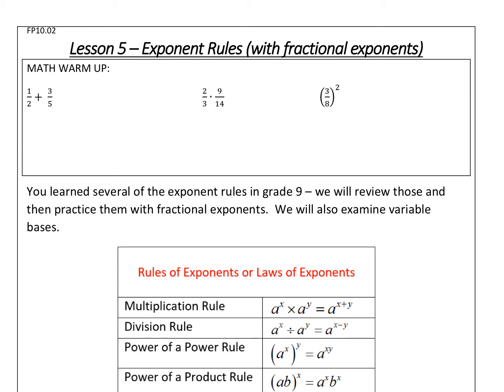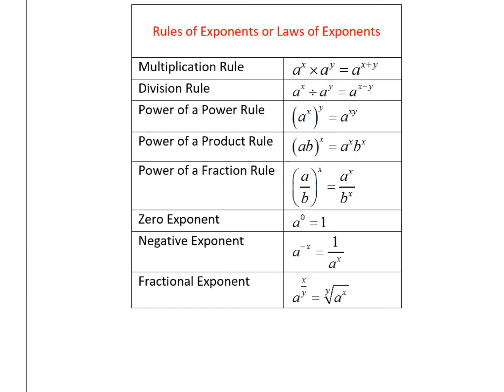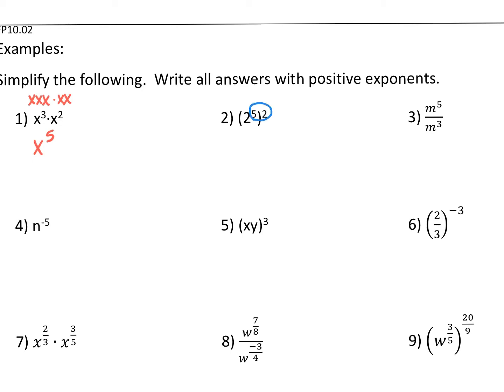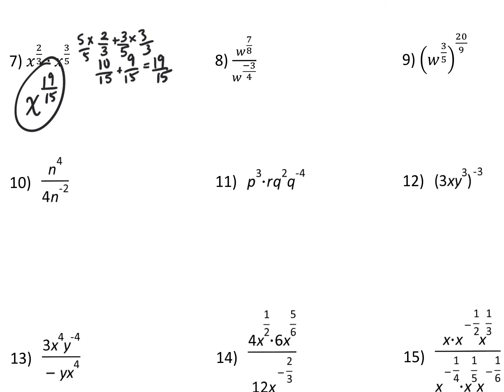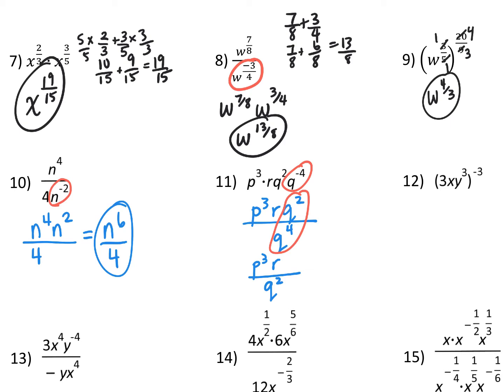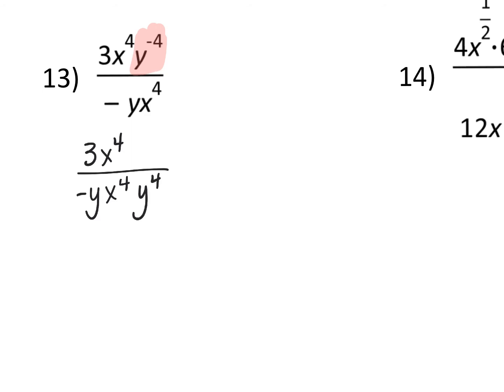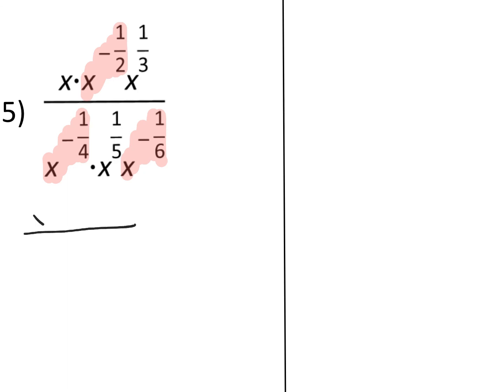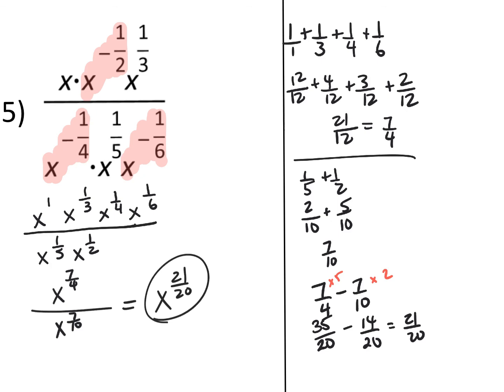FP10.02.05 - Exponent Laws.mp4